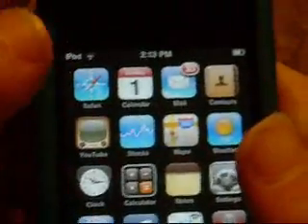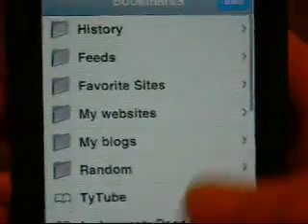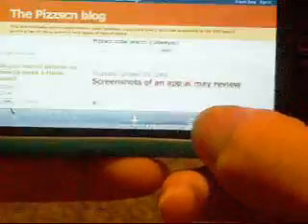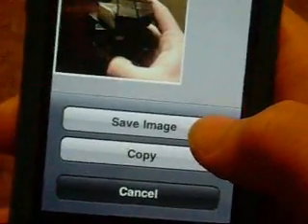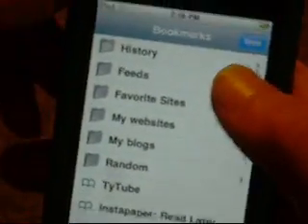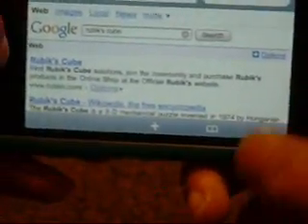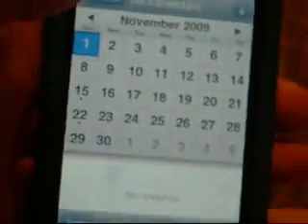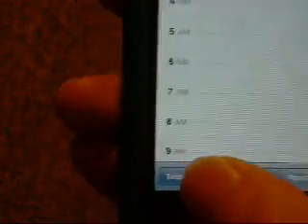iPod Touch walkthrough part 3.0: Safari and Calendar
In this portion of the video I go over Safari and Calendar.